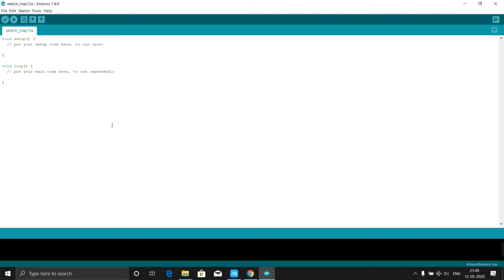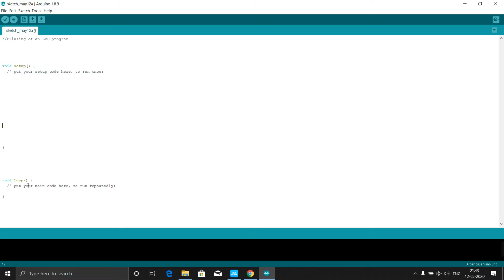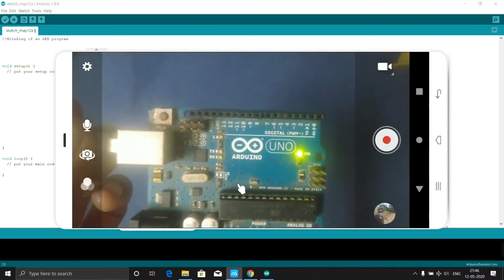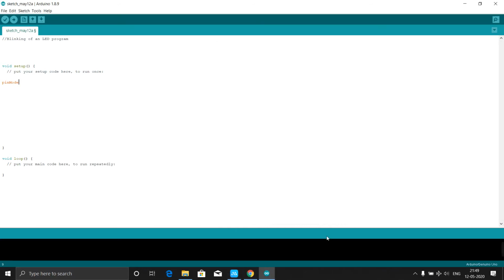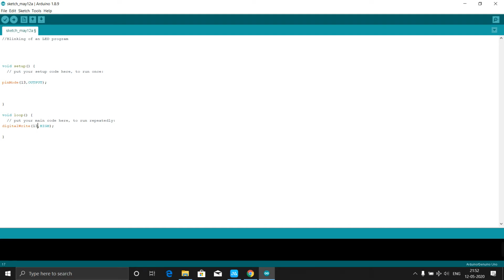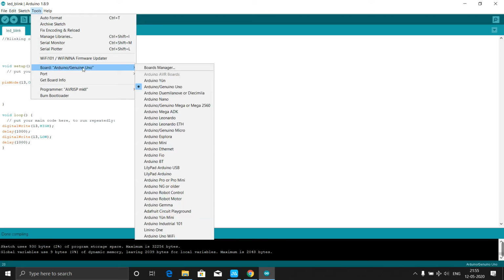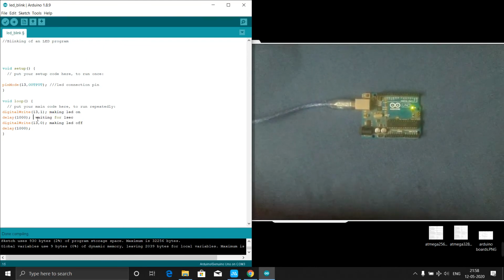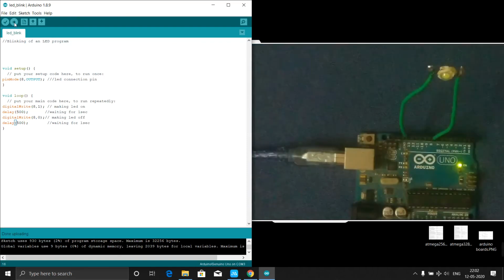3] arduino blinking led